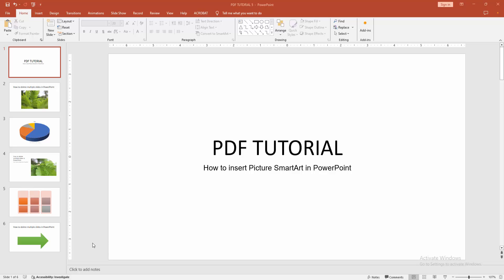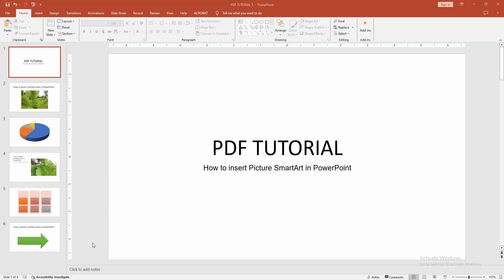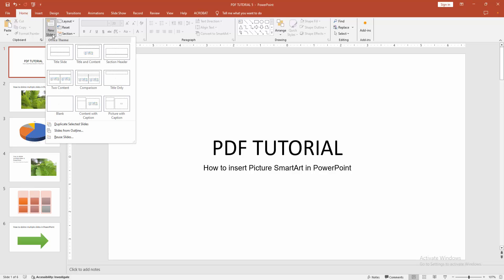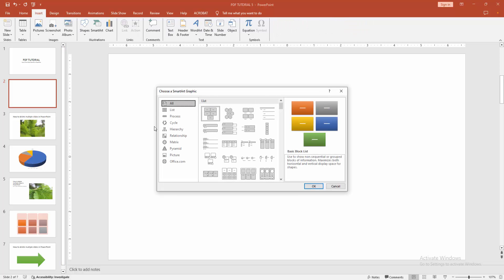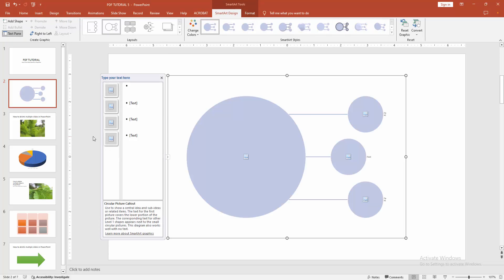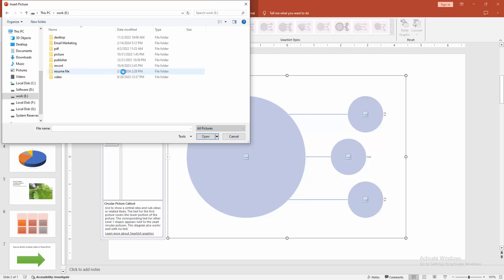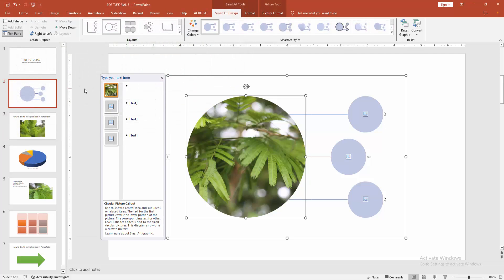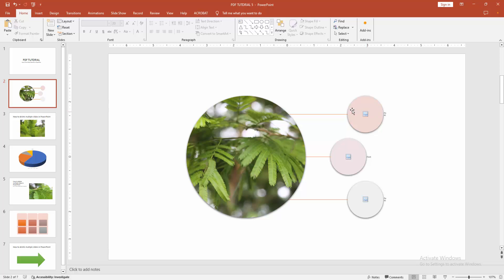How to insert Picture SmartArt in PowerPoint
Assalamu Walaikum,
In this video I will show you, How to insert Picture SmartArt in PowerPoint.  Let's get started.